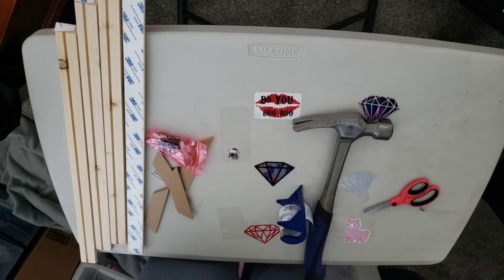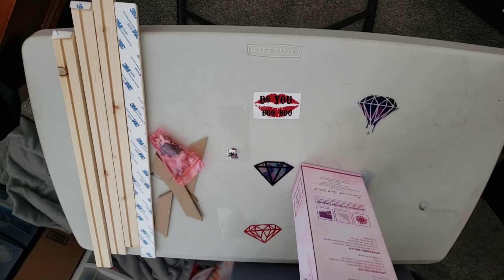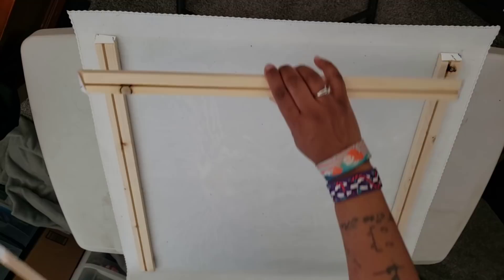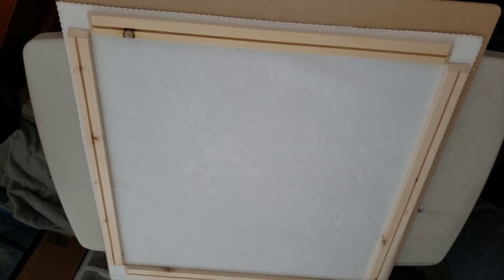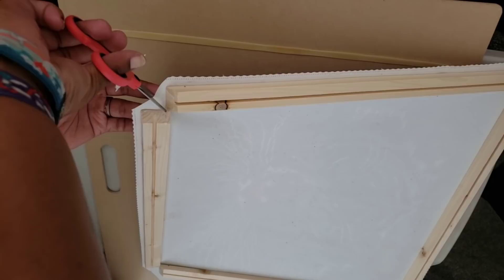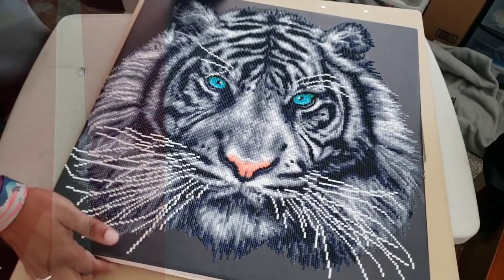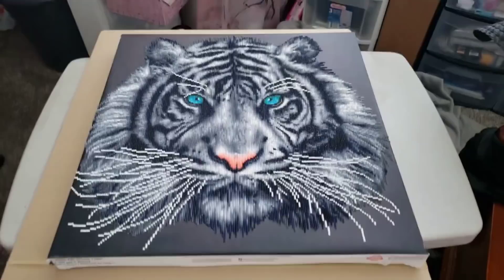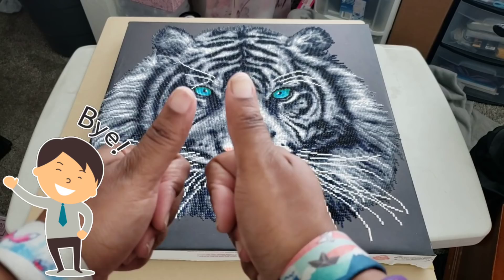Diamond Painting Framing *Stretch Canvas*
Ok, I will admit this isn't the best Tutorial, and I will be doing it again with Into wonderland, But you get the Idea. To buy the frame Follow the link⤵

💌Fan Mail can be sent here:
Alishia Tepper